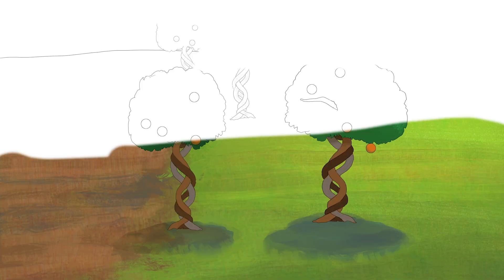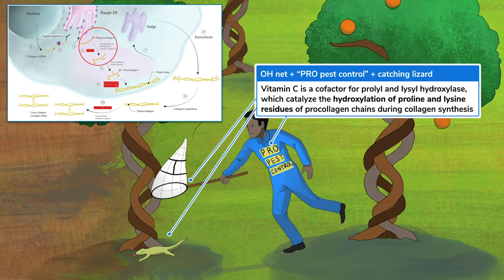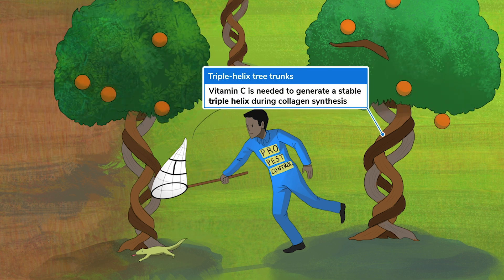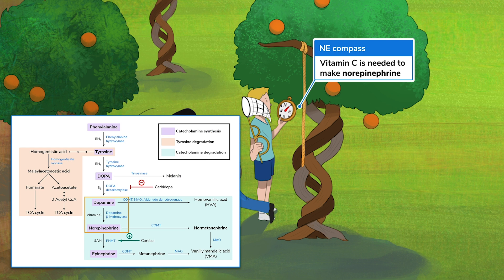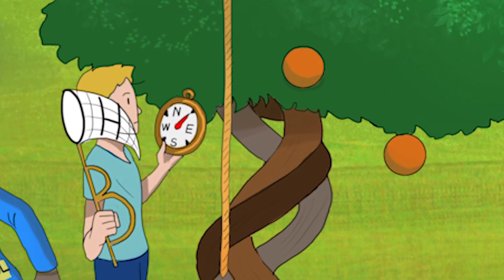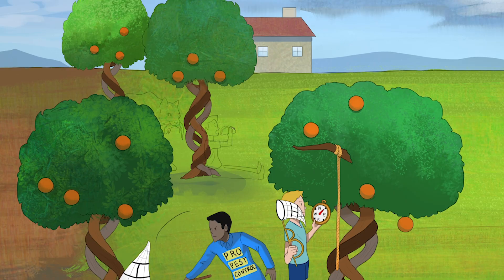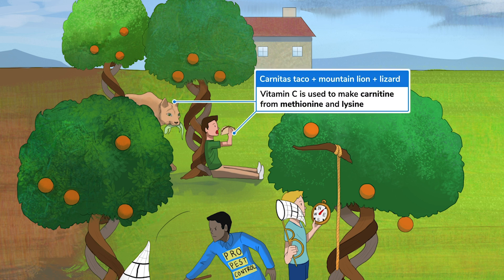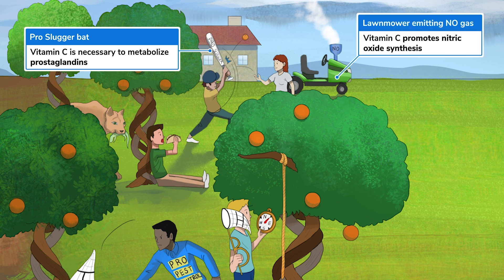Vitamin C (Part 1) Overview | Sketchy Medical | USMLE Step 1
Explore the importance of Vitamin C in collagen synthesis, neurotransmitter production, and iron absorption. Learn about scurvy, its clinical features, and treatment. Understand the risks of excessive Vitamin C intake.